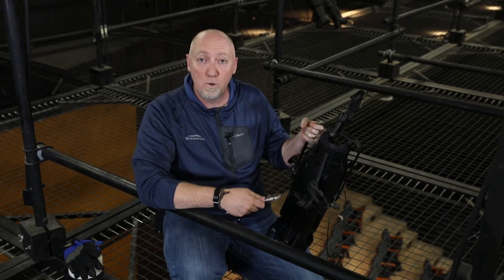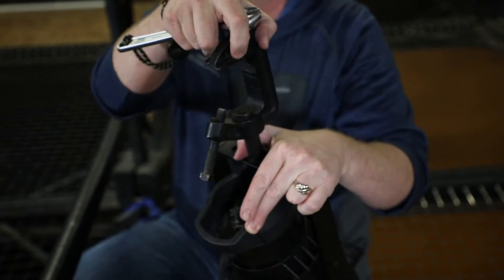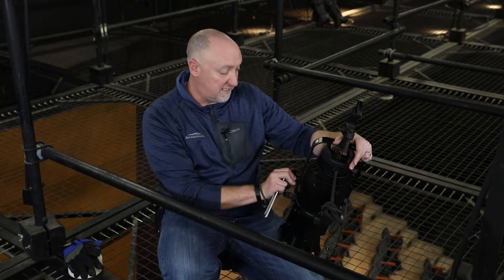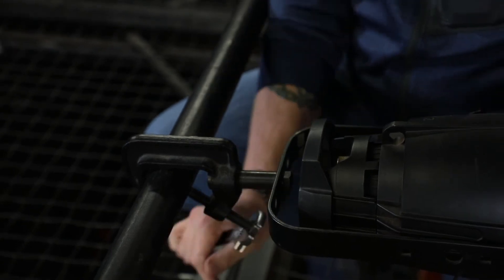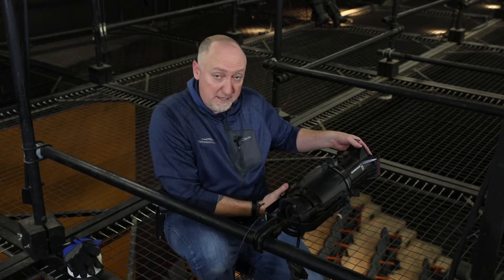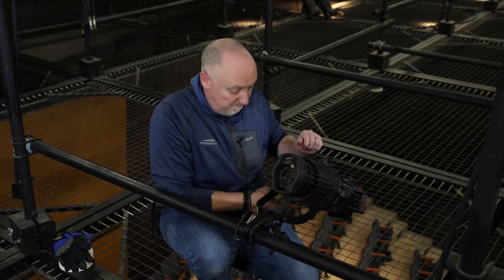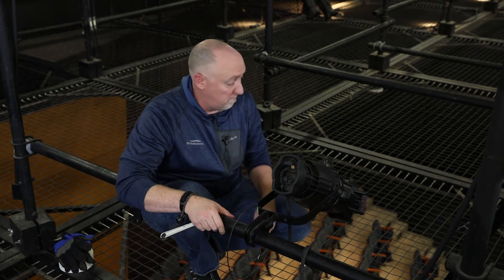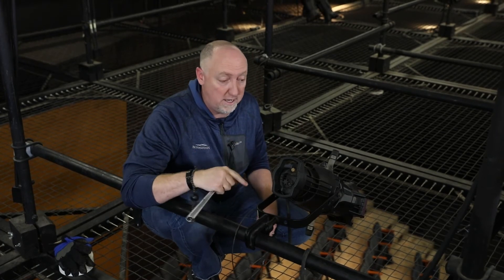How to hang a stage light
Learn the basics of hanging a stage light from Interlochen Center for the Arts' Director of Theatre Design & Production Stephen John. Discover more about the Theatre Division at Interlochen